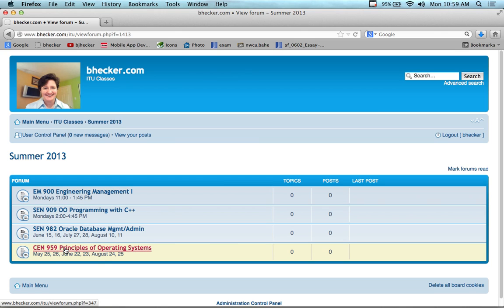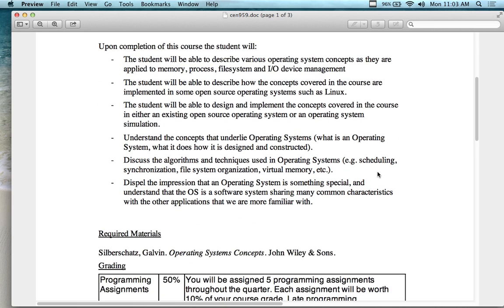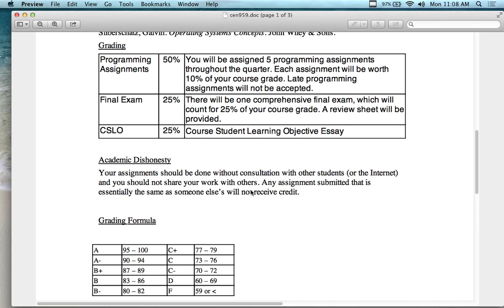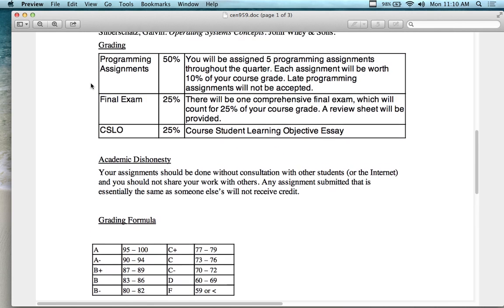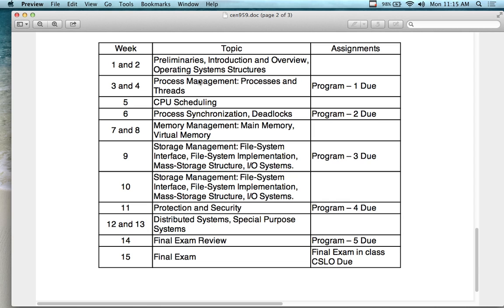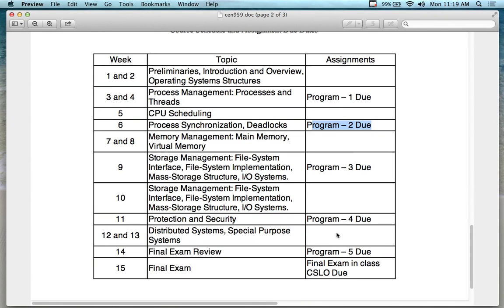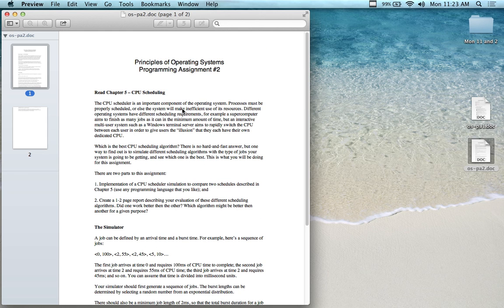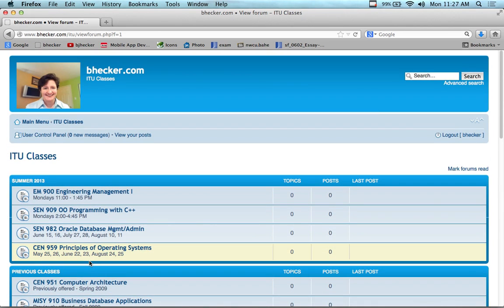Introduction to Operating Systems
This is an introduction to the operating systems concept class. It is intended to serve as an introduction to the Summer ITU OS class. General YouTube viewers are not going to find this lecture helpful.